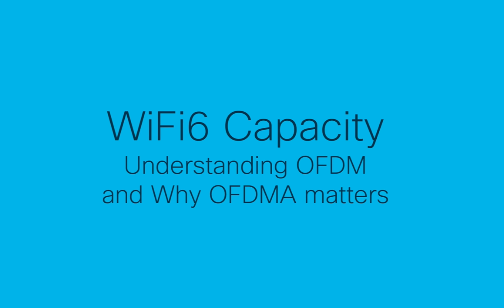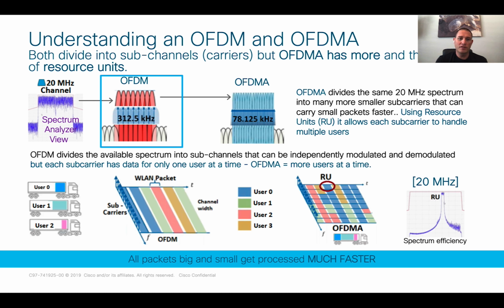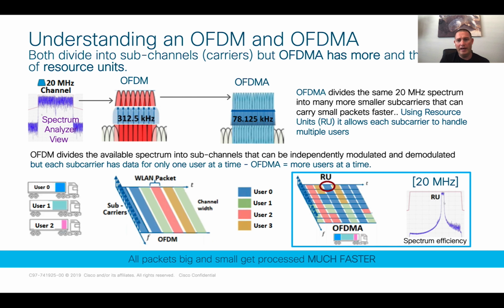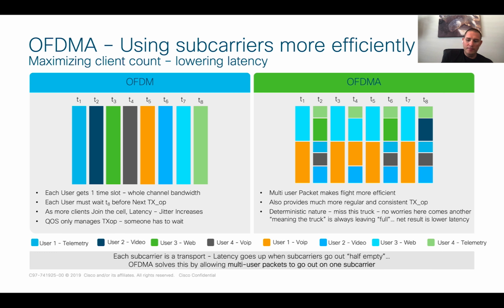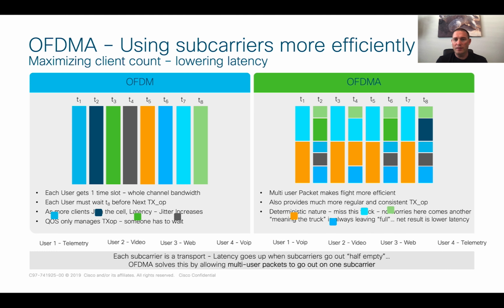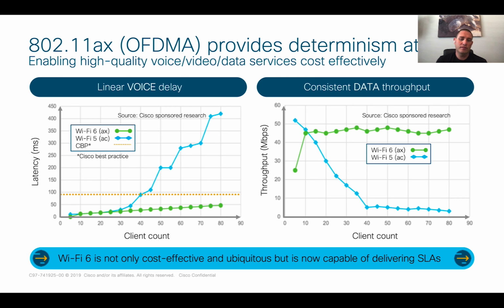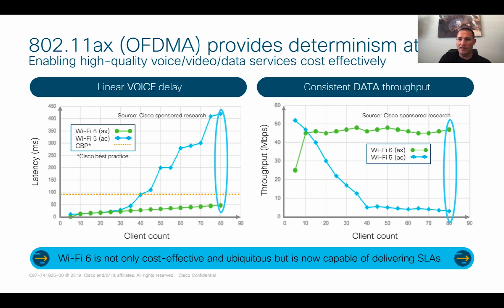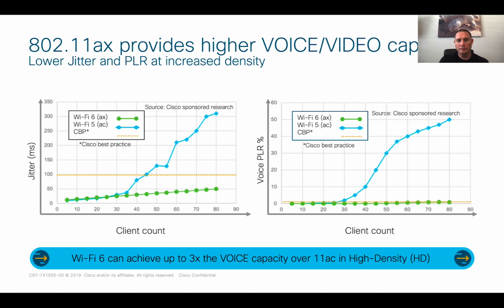WiFi 6 - OFDMA is the secret sauce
One of the new and important features of WiFi 6 or 802.11AX to understand is OFDMA, which stands for Uplink and Downlink Orthogonal Frequency Division Multiple Access. This short video will break down the basics of the feature and shows how it Increases network efficiency and lowers latency for high demand wireless environments.